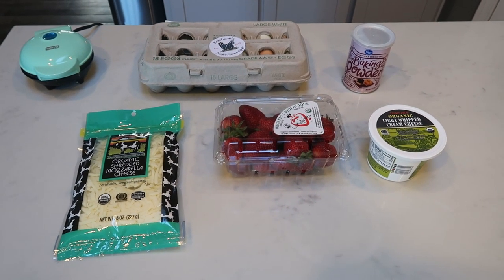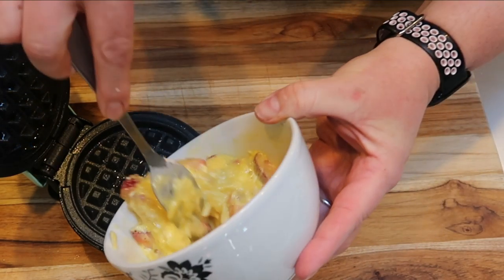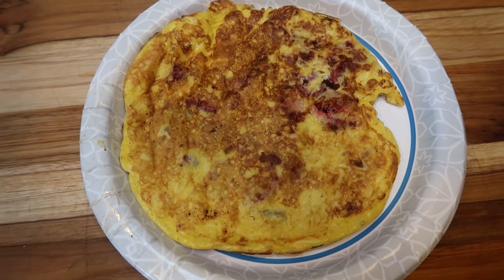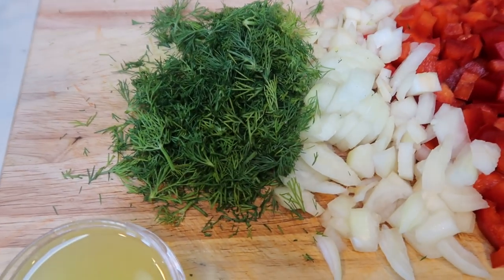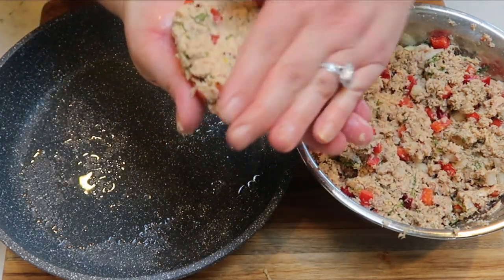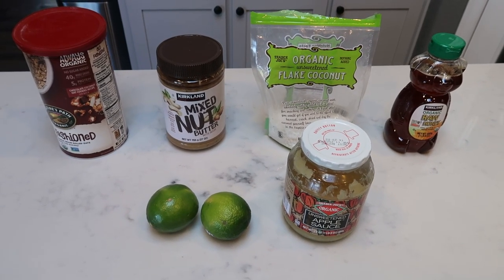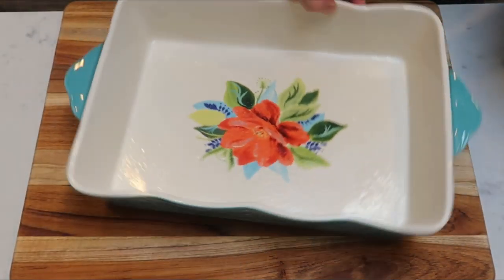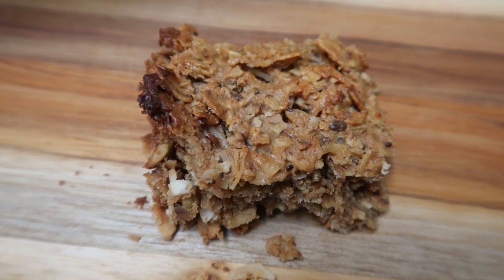WEEKLY MYWW MEAL PREP FOR WEIGHT LOSS | STRAWBERRY CHAFFLE | SALMON BURGERS | COCONUT LIME BARS!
HAPPY MONDAY!! I have three yummy recipes for you! But. one of those was a MAJOR fail lol!! All of the recipes are on my website below! ⏬ Enjoy!! XO

MINI WAFFLE MAKER:

Code- jennswwjourney

Code- jennswwjourney

Code- jennswwjourney

HAPPY MAIL!!!